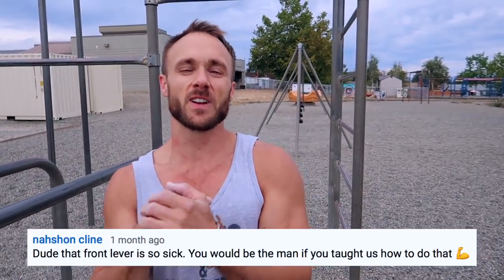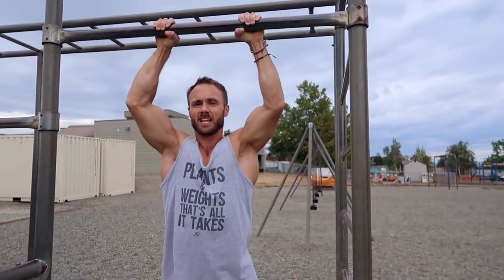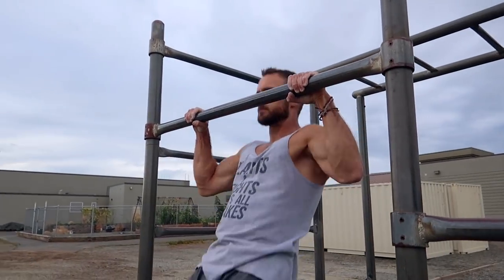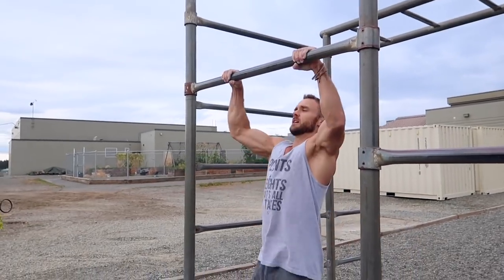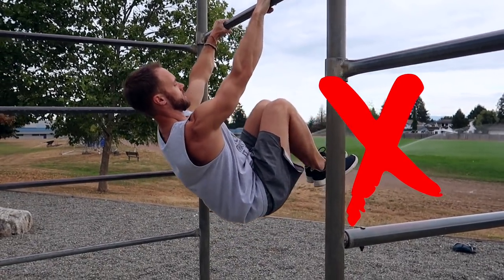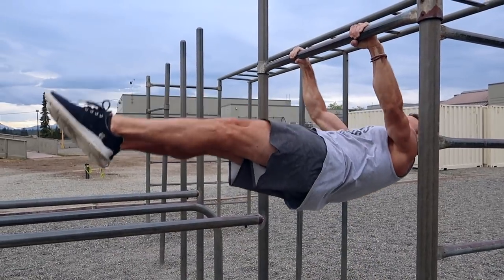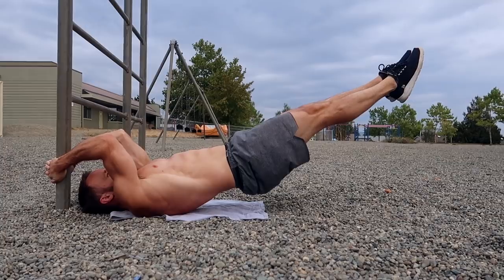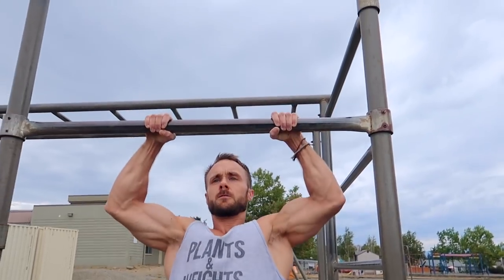FRONT LEVER PROGRESSIONS for beginners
A quick tutorial on the movements and progressions I went through (and the ones I wish I did) when starting to learn the front lever. Did I forget anything that might be helpful for others learning?

• RING LIGHT

TRAINING GEAR I USE
• ETNIES SCOUT SHOES
• WORKOUT RINGS
• LEBERT DIP BARS

KITCHEN GEAR I USE
• VITAMIX ($250 Refurbished)
• VITAMIX (The same one I have)
• VENTRAY JUICER

I am Derek Simnett, a Certified Nutritional Practitioner and avid nature lover. I love calisthenics and making good food!